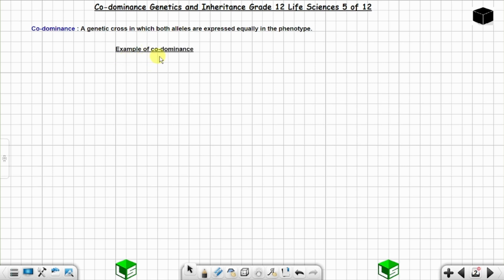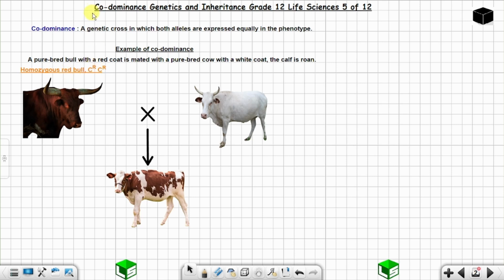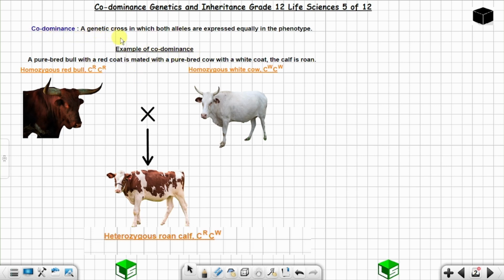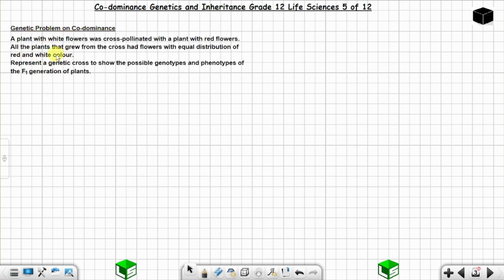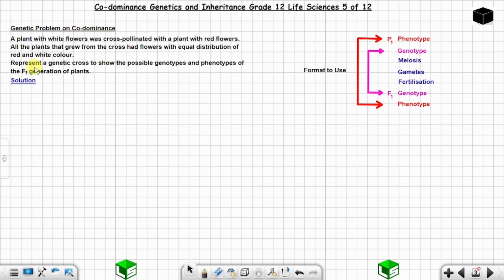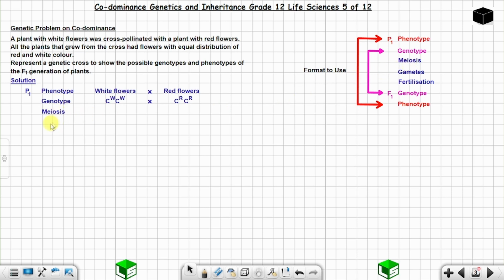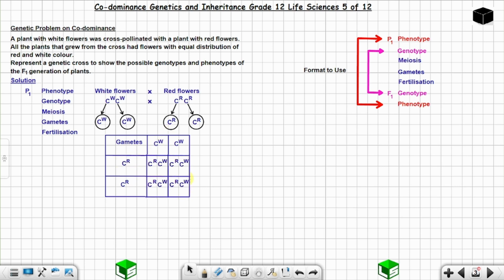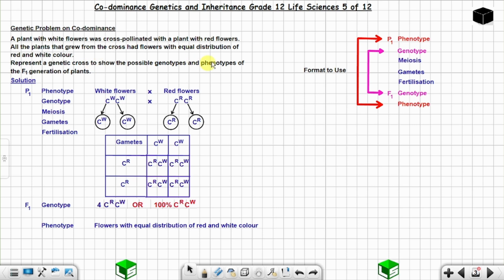Co-dominance Genetics and Inheritance Grade 12 Life Sciences 5 of 12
TIMECODES:
00:00 - Genetics and Inheritance Grade 12 Life Sciences.
00:20 - Co-dominance.
00:30 - Examples of co-dominance.
03:24 - What is roan.
03:52 - Genetic problem on co-dominance.

THINGS THAT YOU ARE GOING TO LEARN IN THIS VIDEO:
1. Genetics and inheritance.
2. Co-dominance.
3. Homozygous organism.
4. Heterozygous organism.
5. What is roan.
6. Phenotype.
7. Genotype.
8. Meiosis.
9. Gametes.
10. Punnett square.